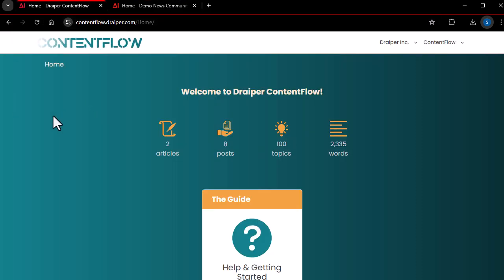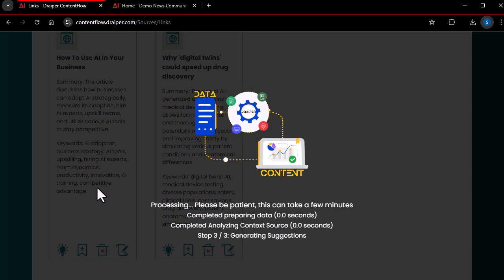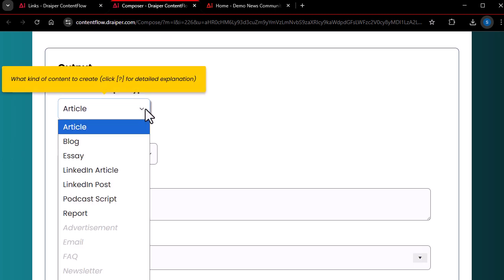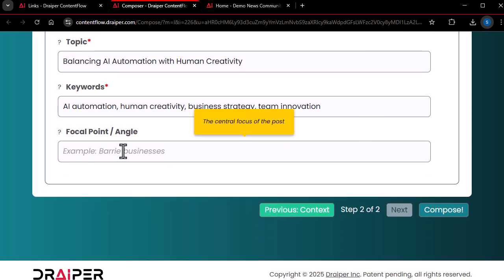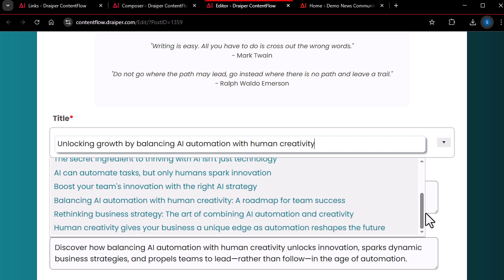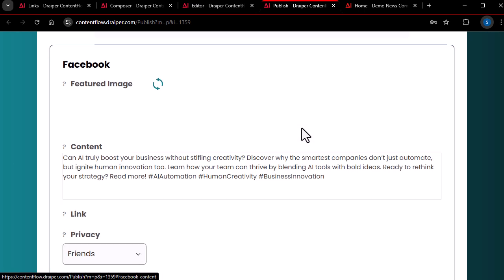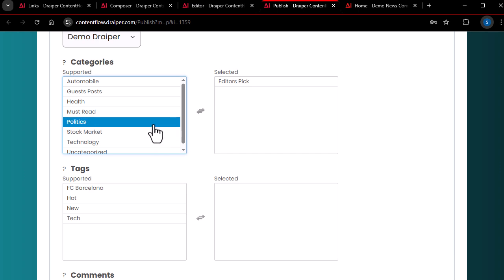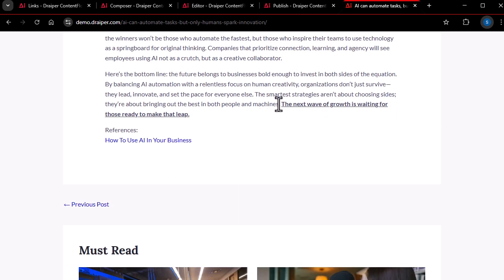ContentFlow Full Flow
A quick ideation-to-publish walkthrough of creating new content with Draiper ContentFlow